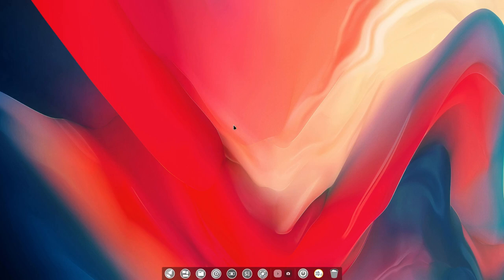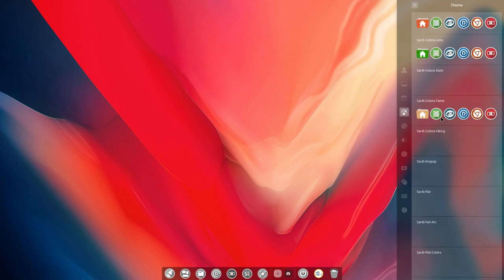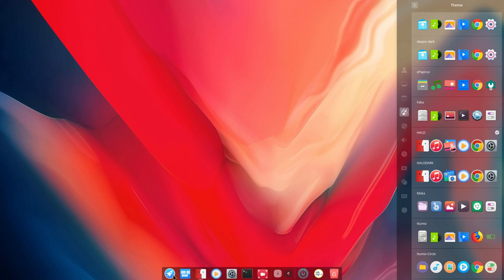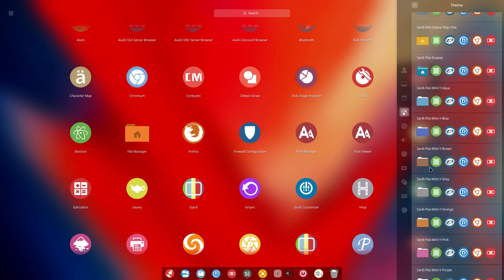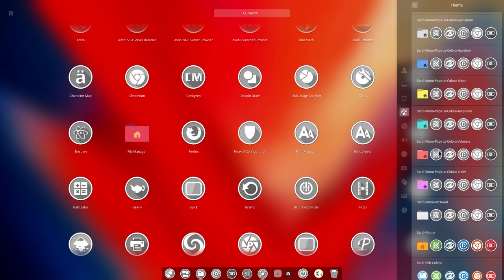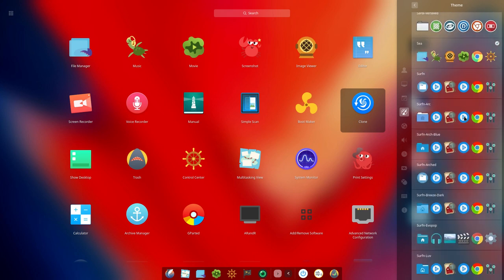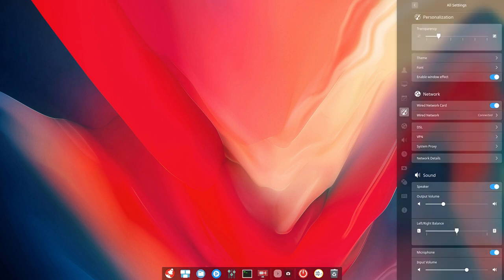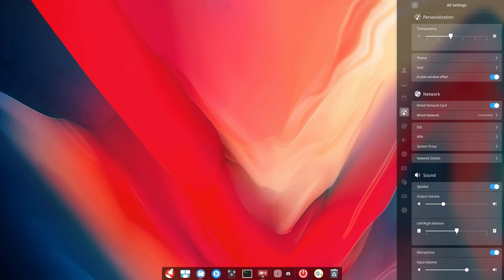ArcoLinux : 835 setting themes, icons, cursors, ... deepin - changing the appearance